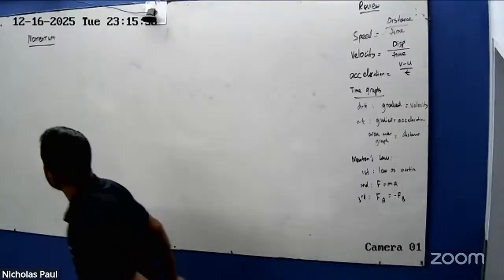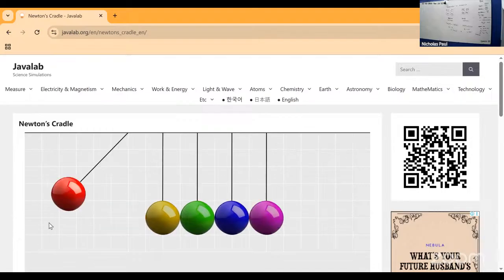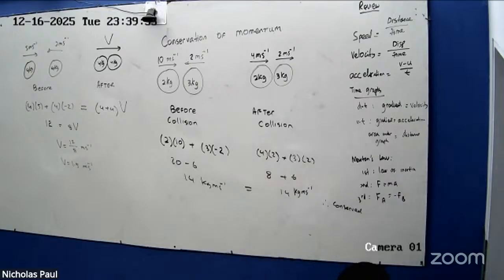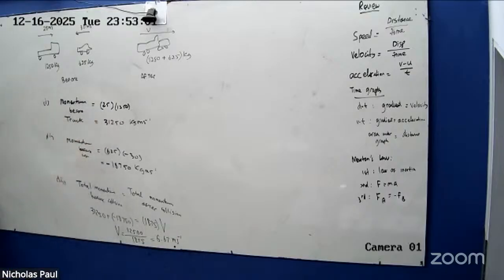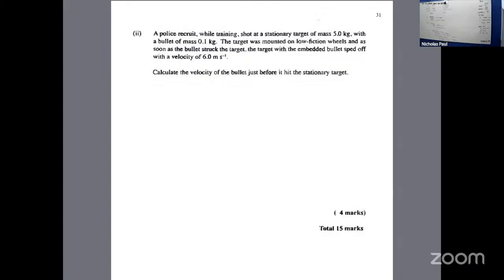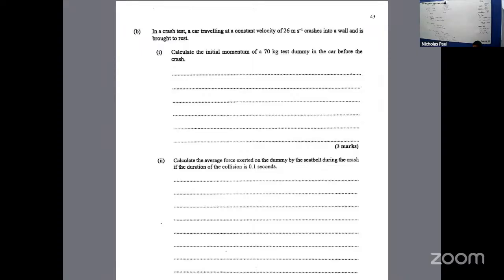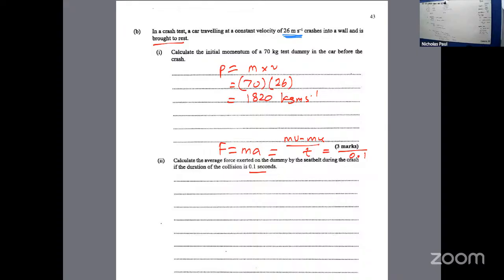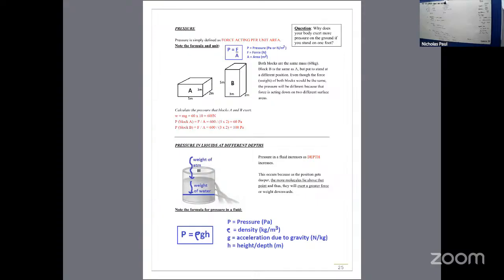CSEC Physics Conservation of Momentum